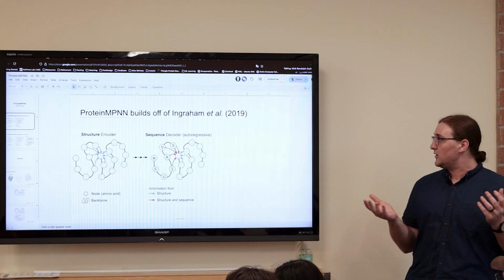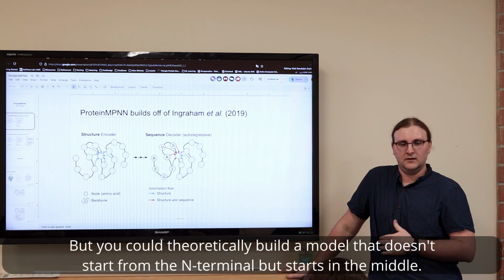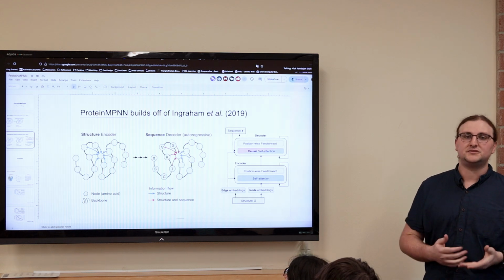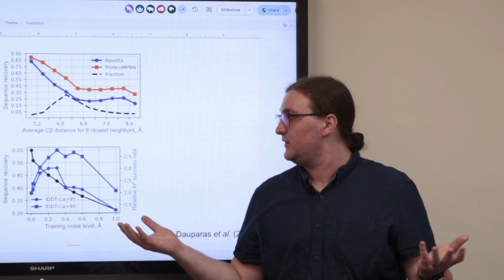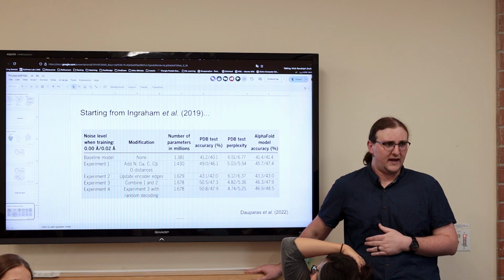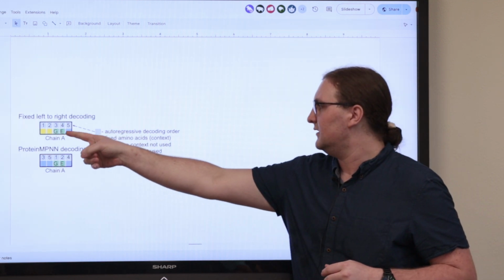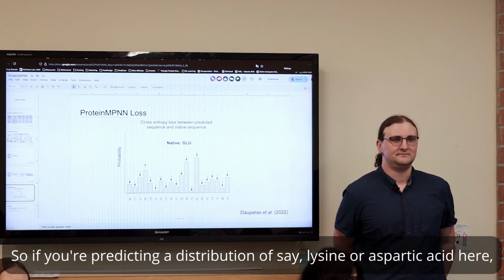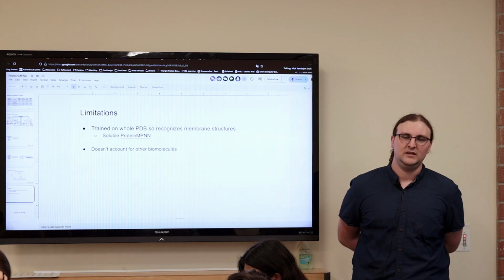Sequence Design with ProteinMPNN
This video covers ProteinMPNN, a graph neural network, for fixed backbone sequence design. It relies on message passing layers to learn about each residue’s local environment and assigns sequence with a random autoregressive approach. Nick explains the history and process of how the model was built and describes its inputs and outputs, architecture, loss calculations, and limitations.

Credits:
Course Teaching Assistants: Fatima Hitawala, Amrita Nallathambi, Ben Orr
RC Education Director: Ashley Vater
Videographer: Ryan Caster

00:00 - Intro
00:10 - Protein MPNN
00:16 - ProteinMPNN builds off of Ingraham et al. (2019)
11:26 - Inputs and Outputs
16:50 - Starting from Ingraham et al. (2019)
21:33 - ProteinMPNN Overview
25:28 - ProteinMPNN Loss
31:22 - Limitations